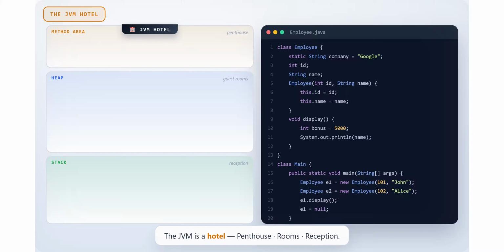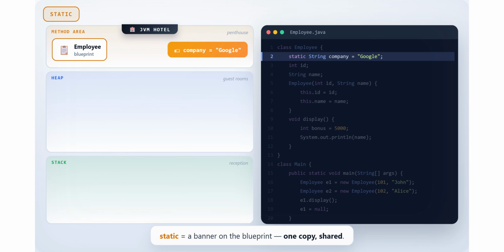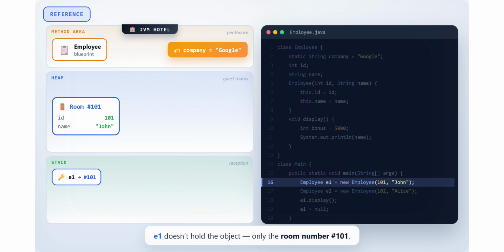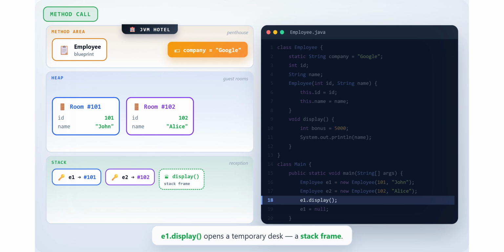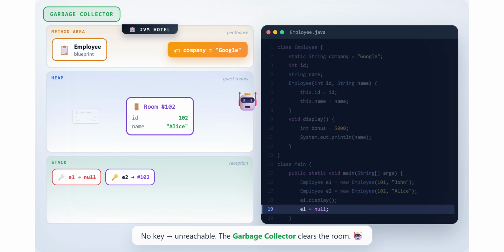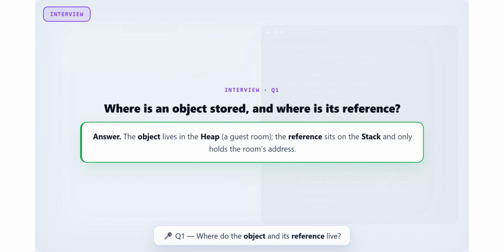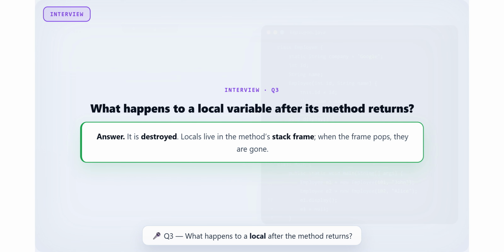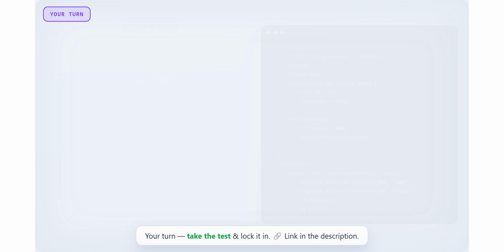Chapter 3: Class, object , Heap, Stack , Local Variable , Static variable deep Understanding